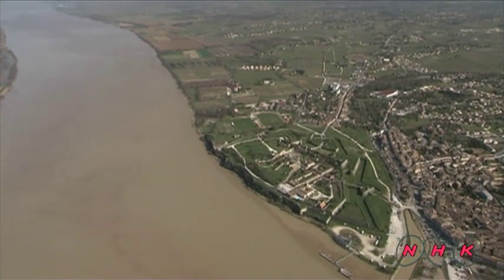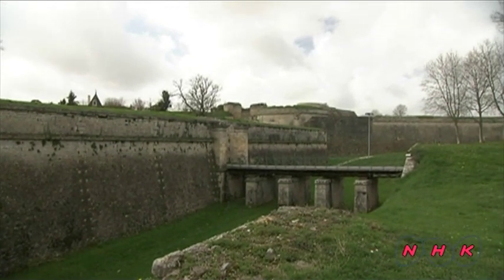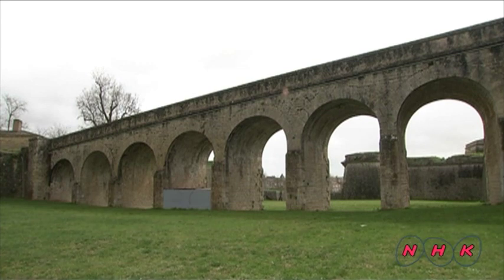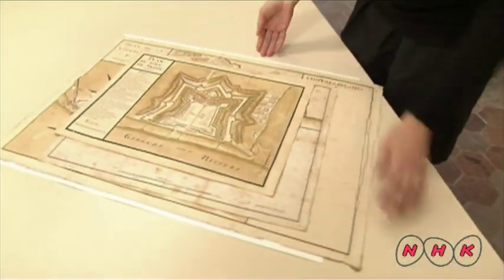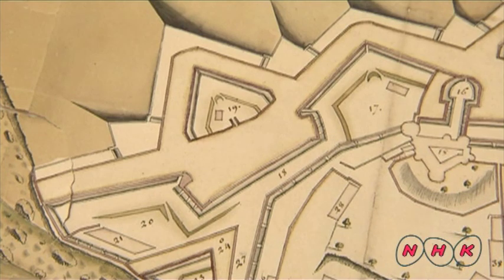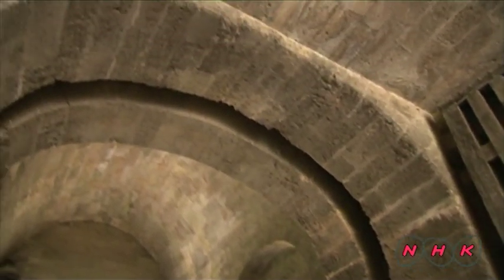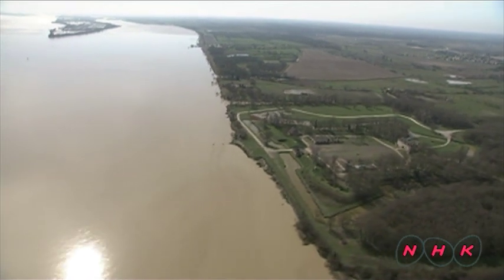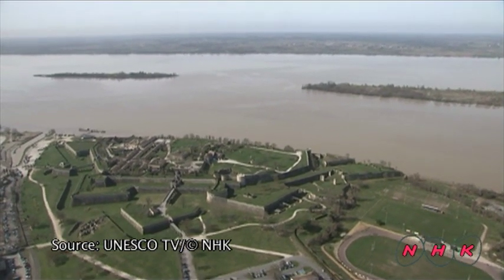Fortifications of Vauban (UNESCO/NHK)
Fortifications of Vauban consists of 12 groups of fortified buildings and sites along the western, northern and eastern borders of France. They represent the finest examples of the work of Sébastien Le Prestre de Vauban (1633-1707), a military engineer of King Louis XIV. The serial property includes towns built from scratch by Vauban, citadels, urban bastion walls and bastion towers. There are also mountain forts, sea forts, a  ...